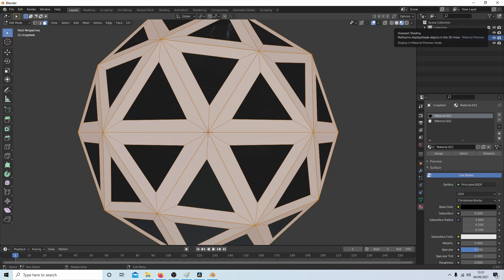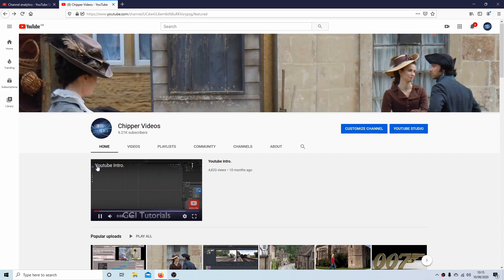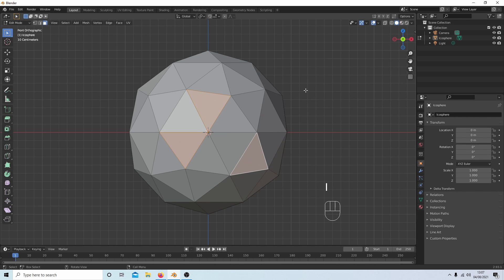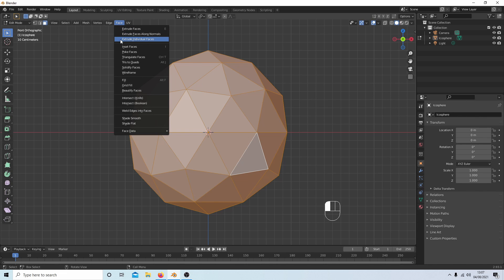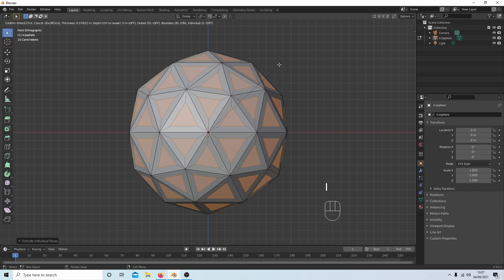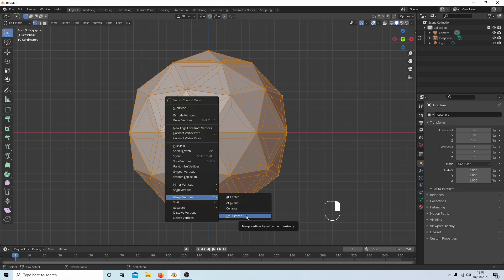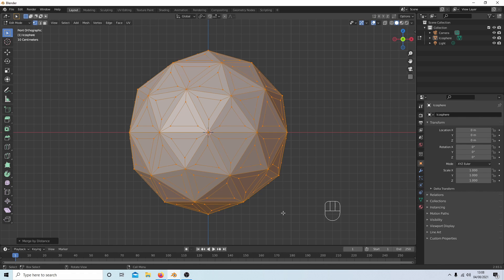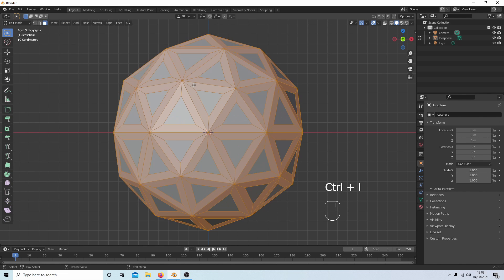Blender 2.93 Tutorial: How To Inset All Of The Faces On A Single Object.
How to inset object faces.

Blender is one of the best free software/freeware 3D computer graphics software packages available for Windows, Linux & Apple. Blender is a professional, free and open-source 3D computer graphics software toolset used for creating animated films, visual effects, art, 3D printed models, interactive 3D applications and video games. Blender's features include 3D modeling, UV unwrapping, texturing, raster graphics editing, rigging and skinning, fluid and smoke simulation, particle simulation, soft body simulation, sculpting, animating, match moving, camera tracking, rendering, motion graphics, video editing and compositing. It also features an integrated game engine.